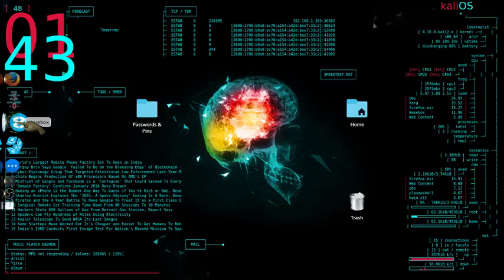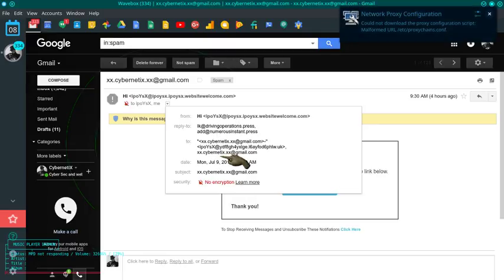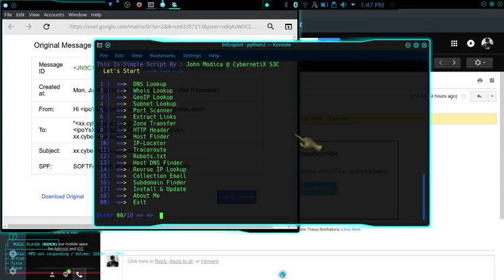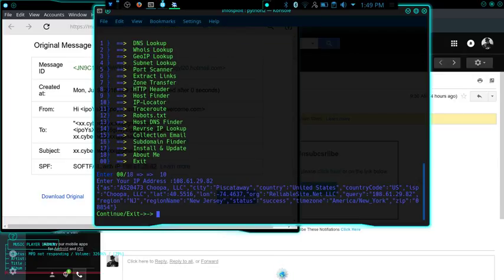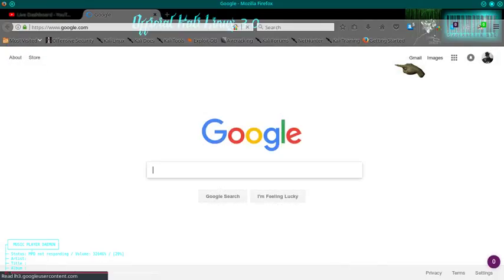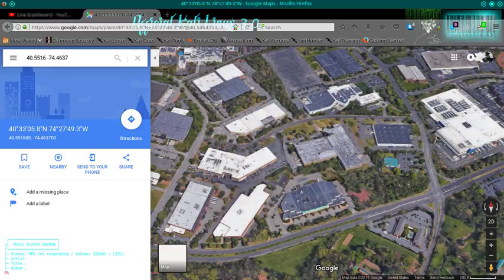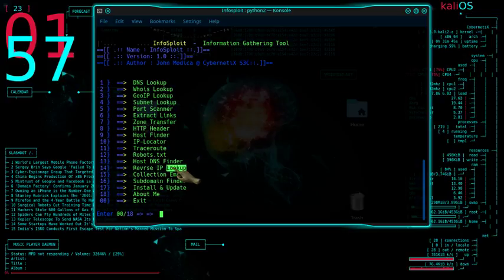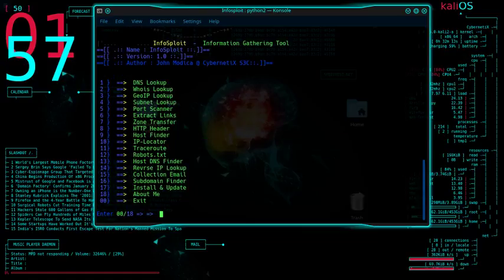CybernetiX S3C Live Stream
John Modica @CybernetiX S3C